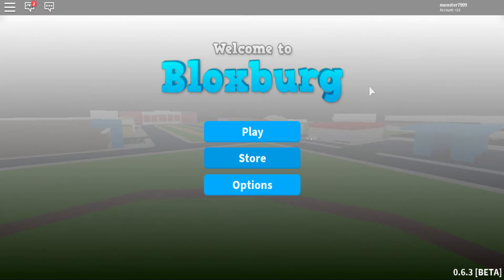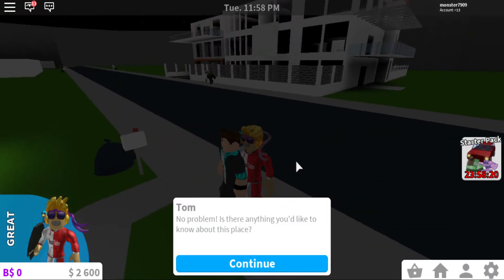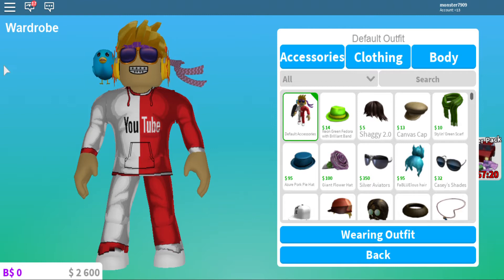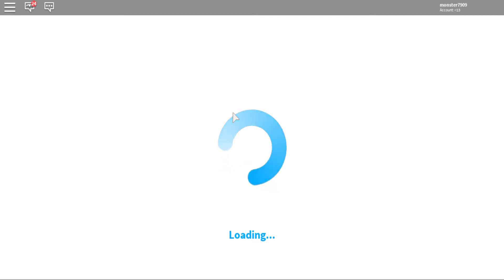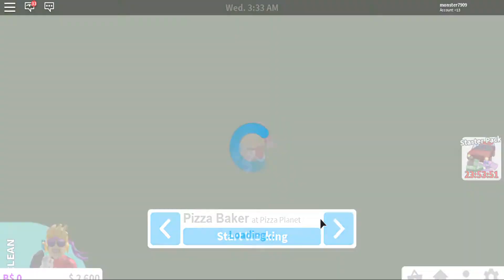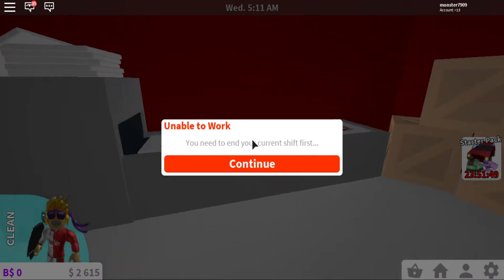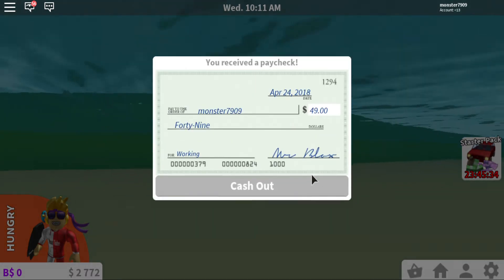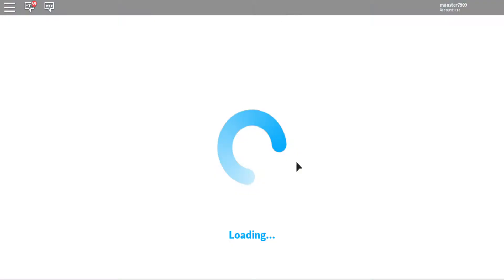👍WELCOME TO BLOXBURG👍 ROLEPLAY